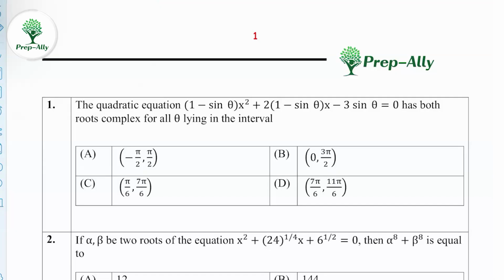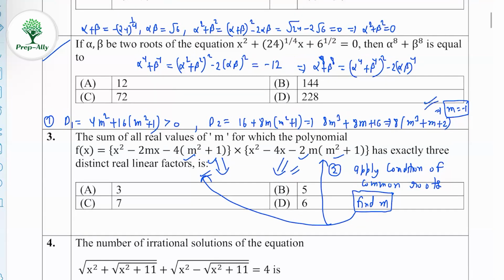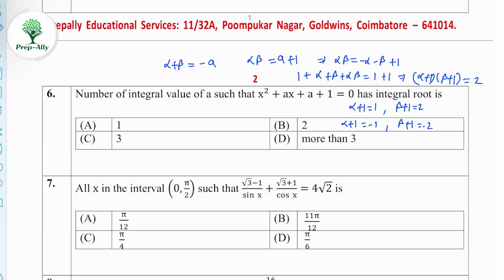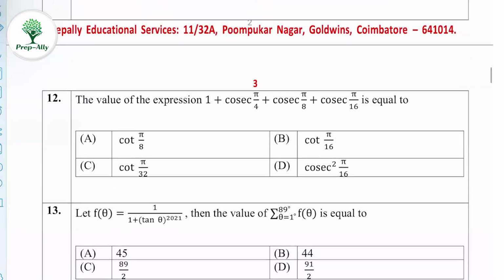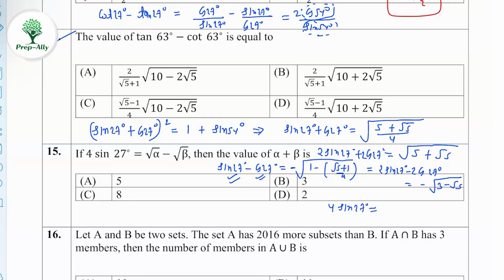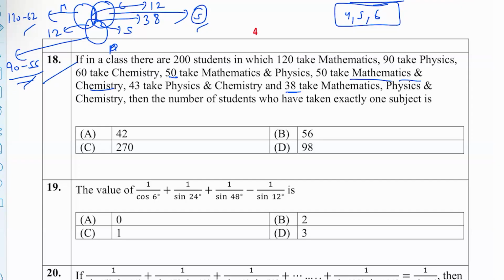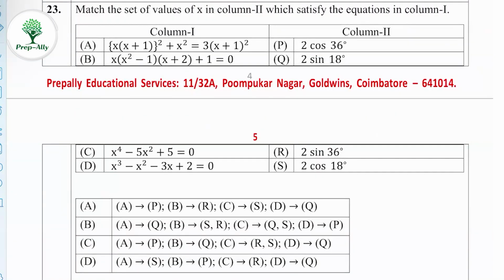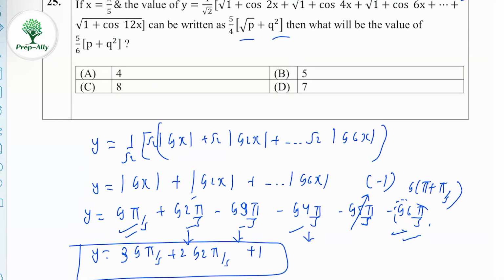PAVE 2025 | Maths Question Solutions | Grade 11 to 12 | Detailed Explanation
Master Maths basics with PAVE 2025 Question Solutions for Grade 11 to 12! ➕➖✖️➗

In this video, you’ll discover:
✔️ Step-by-step solutions to tricky Maths questions
✔️ Easy methods to solve problems quickly
✔️ Prep-ally’s foundation strategies to make Maths fun and simple

Perfect for students who want to strengthen their fundamentals and get exam-ready for PAVE 2025 while preparing for future competitive exams. 🌟

📌 More solution videos in Maths, Physics, Chemistry, and Biology are coming soon with Prep-ally.